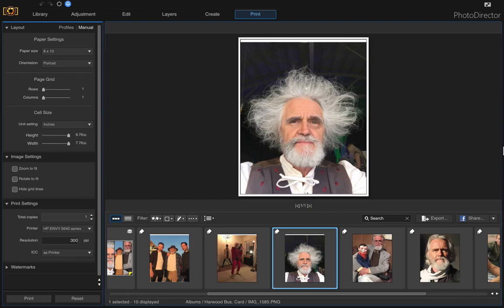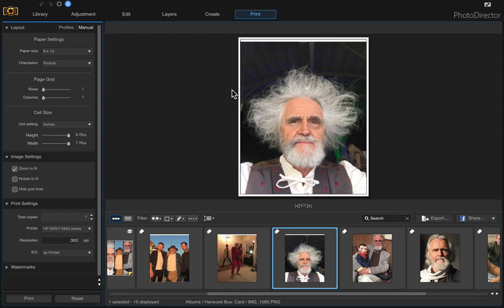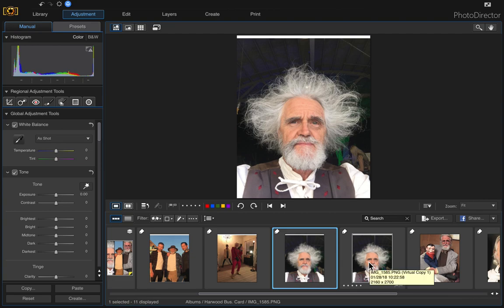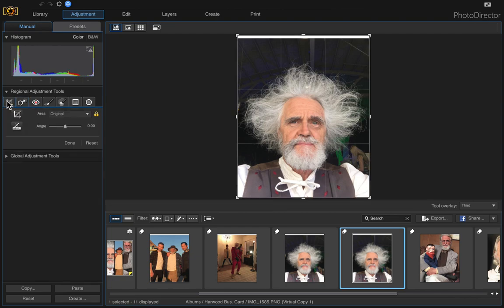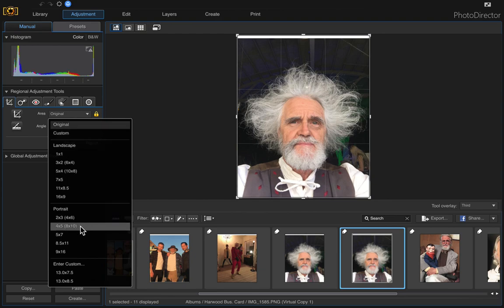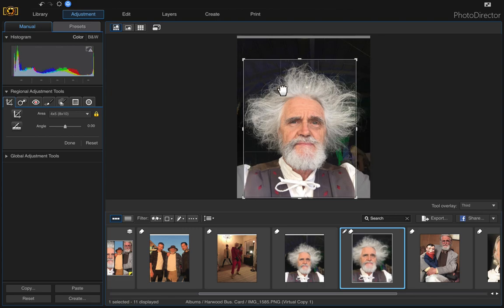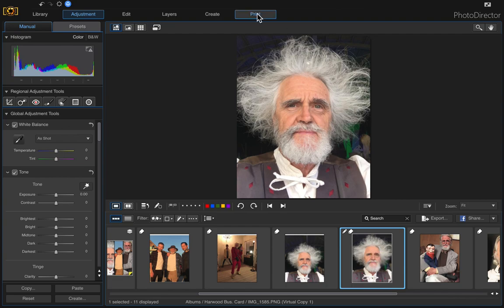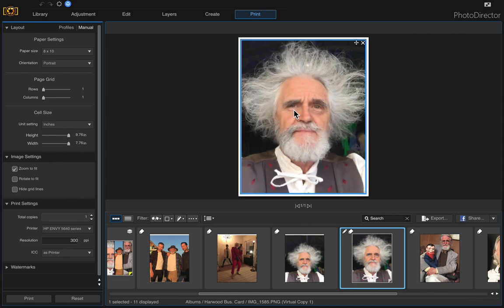PhotoDirector Crop & Resize To Print Quick Tip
In this video I demonstrate a quick method to crop resize a photo in Photodirector.  This  is a quick and easy way to edit a photo in PhotoDirector without having to go into the layers panel and re-save the photo.